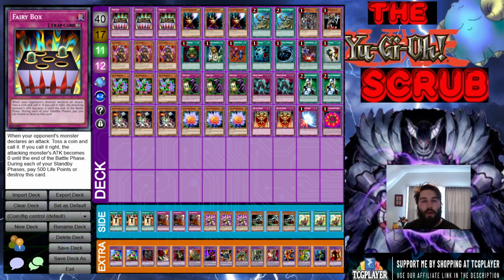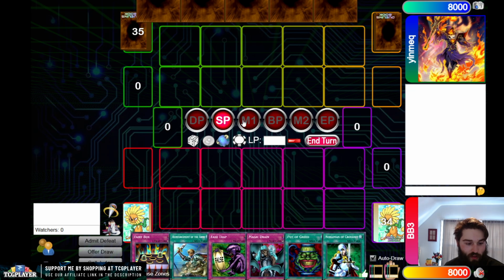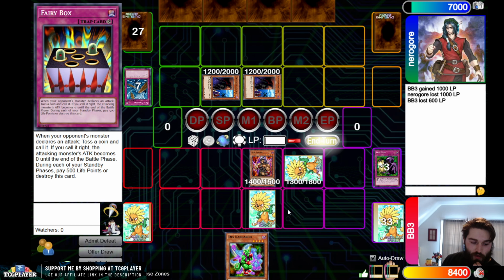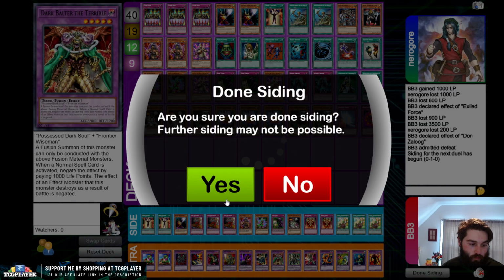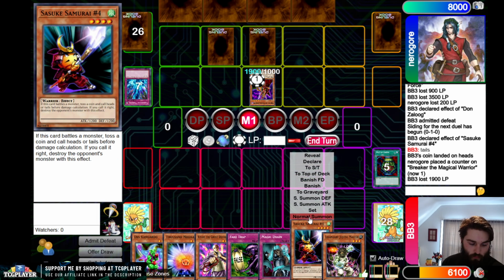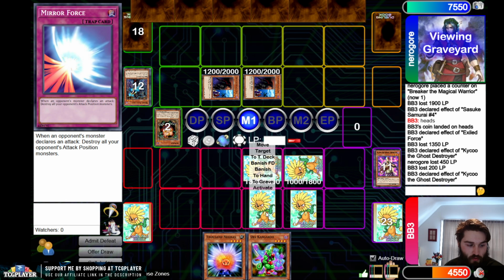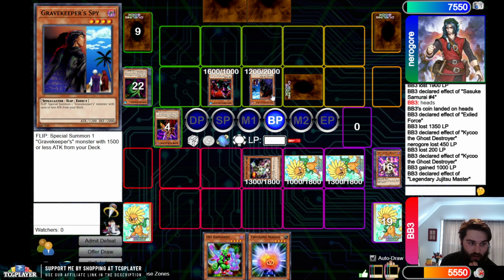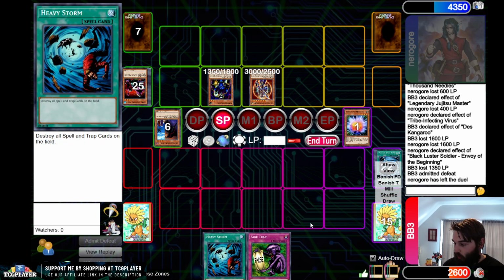THE LUCKIEST DECK EVER